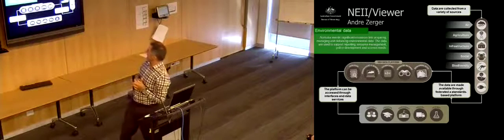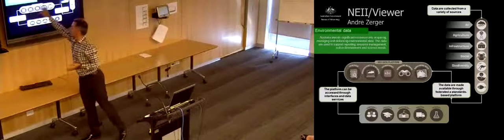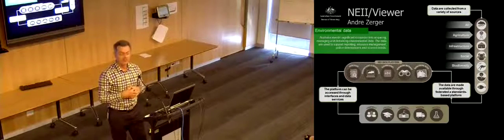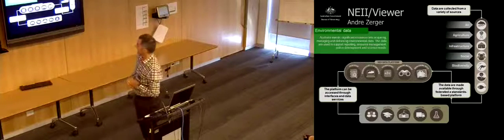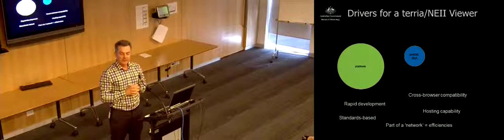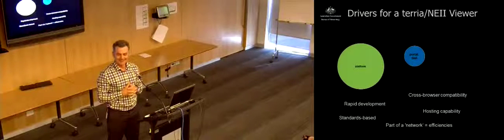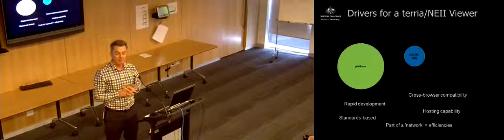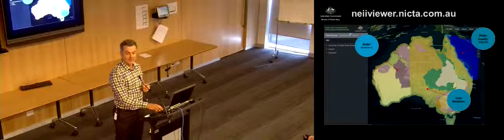NationalMap Forum – Presentation 4: NEII Viewer, Andre Zerger, Bureau of Meteorology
NationalMap Forum

The Department of Prime Minister and Cabinet’s Data Infrastructure and Government Engagement team held the NationalMap Forum at the Data61 Canberra Research Laboratory on 24 November 2015.

The purpose of the forum was to facilitate an understanding of the NationalMap as a tool to visualise and embed geospatial data and for users to exchange information and experiences. Presentations discussed the current version of the NationalMap, upcoming modifications, data related matters and other maps built on the NationalMap software.

You can view all the presentations from the first session of the day on the Department’s YouTube channel including:

Department of the Prime Minister and Cabinet – Introduction: NationalMap/data.gov.au and what it means to you
Data61 – NationalMap: open spatial data platform
Parliamentary Library – ParlMap: a self-serve online mapping platform for our Parliamentary clients
Bureau of Meteorology – National Environmental Information Infrastructure Viewer
ARENA – Australian Renewable Energy Mapping Infrastructure project
Geoscience Australia – Foundation Spatial Data Framework
Department of the Prime Minister and Cabinet – Wrap up